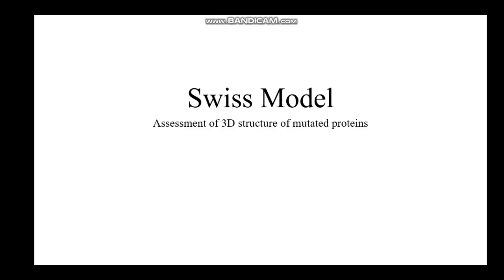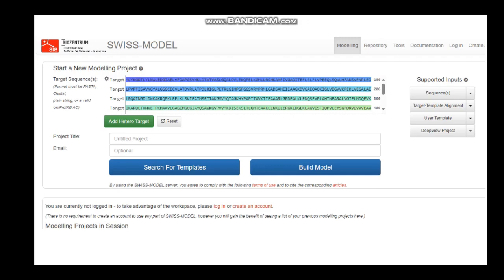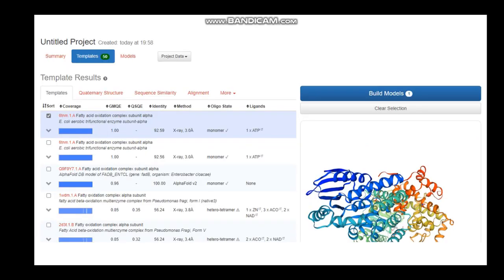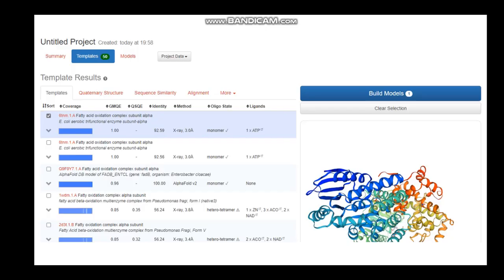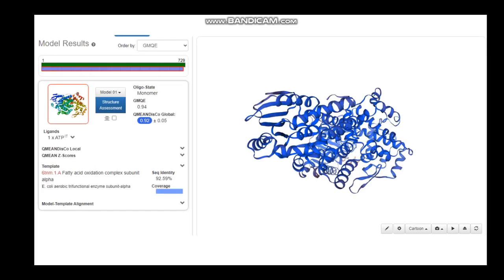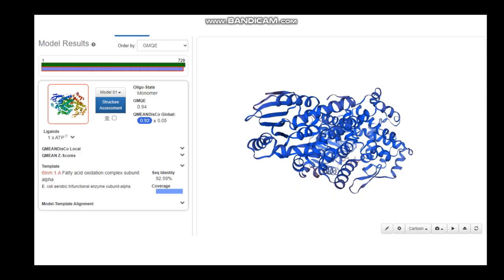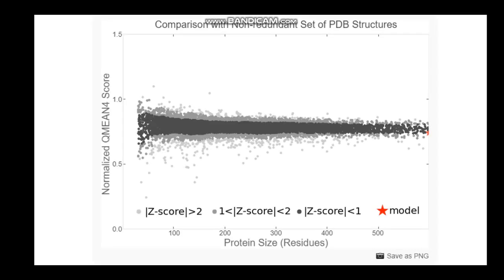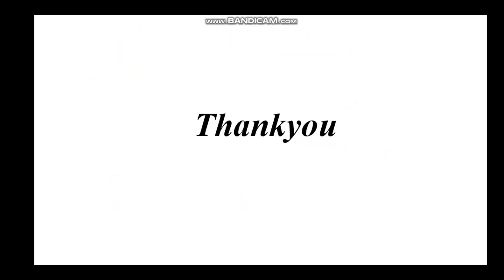SWISS MODEL 1